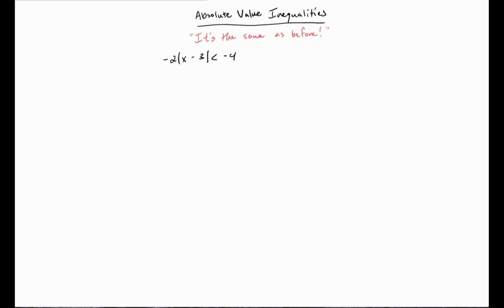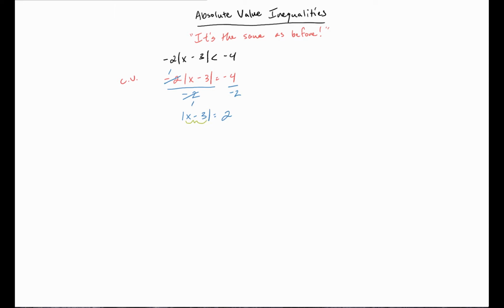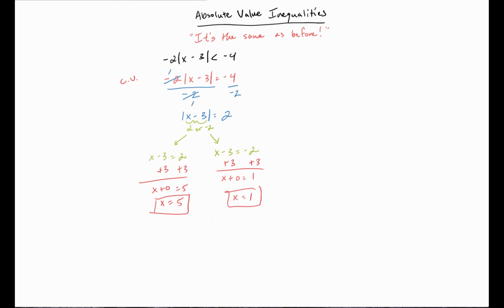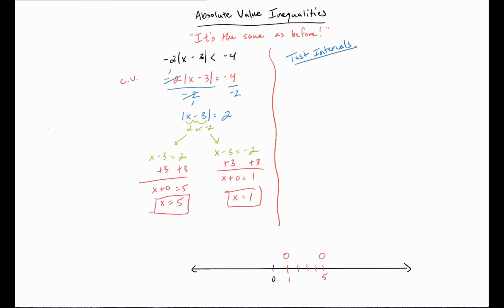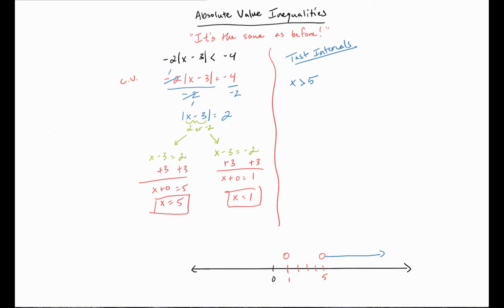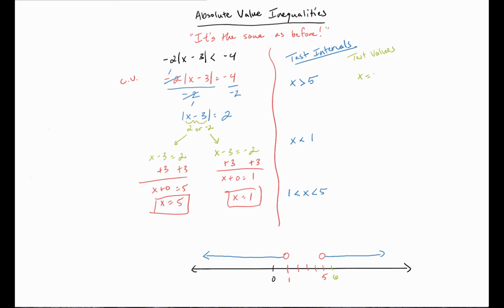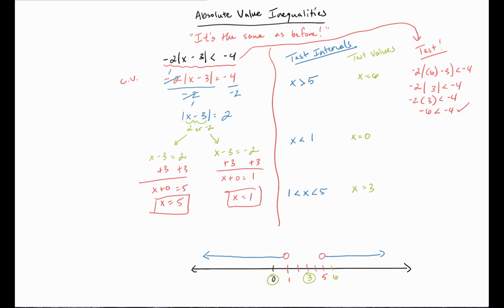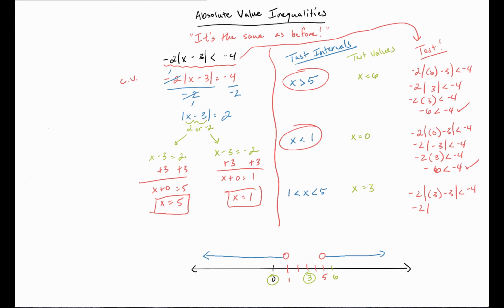Solving Absolute Value Inequalities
How to solve an absolute value inequality using critical values and test intervals.